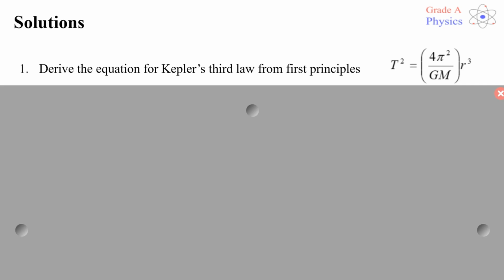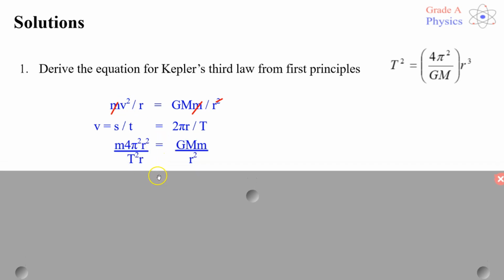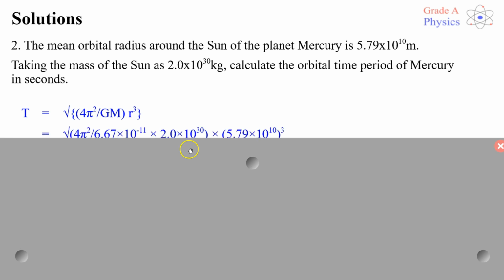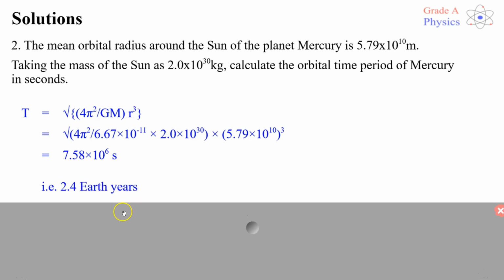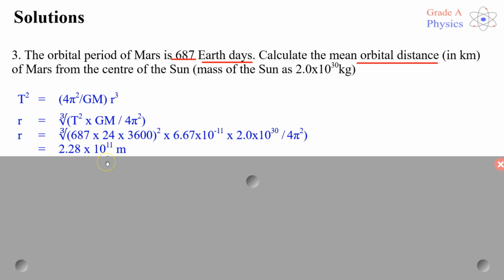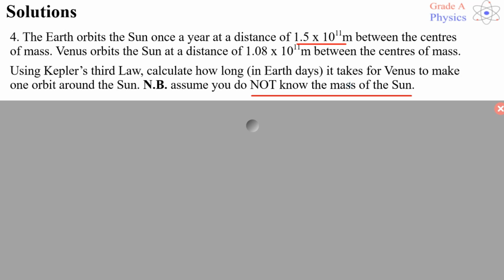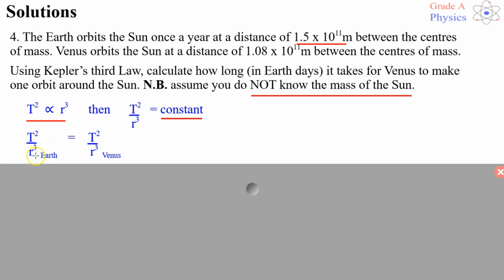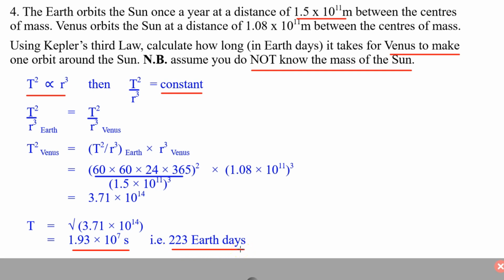Why are the planets moving? Keplers and exam questions